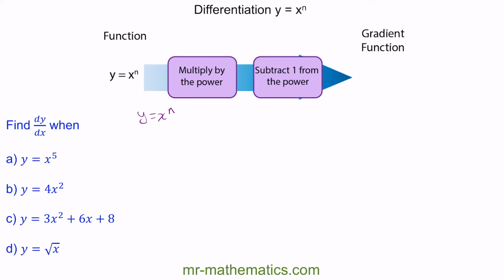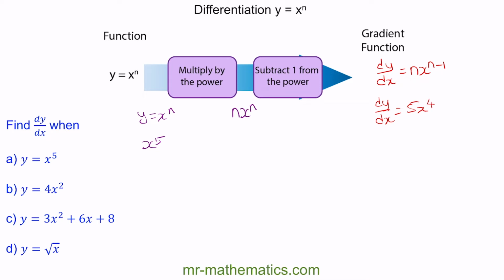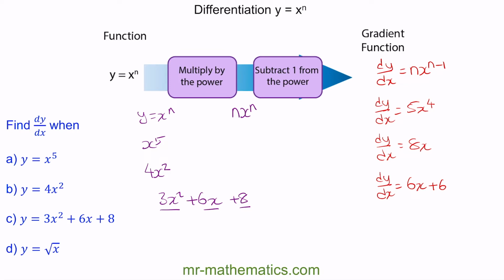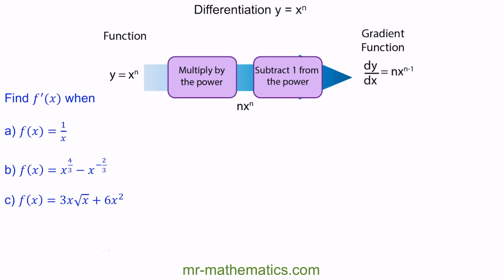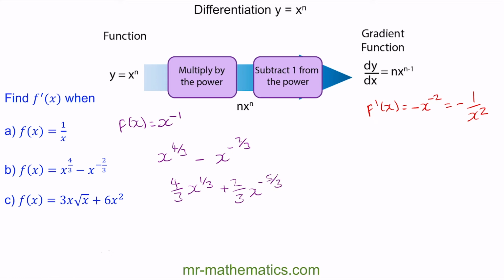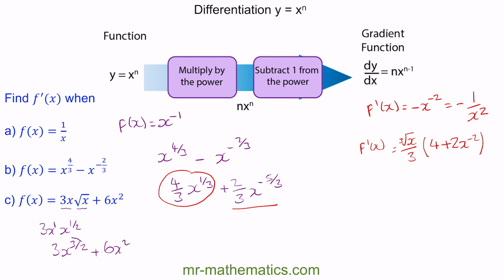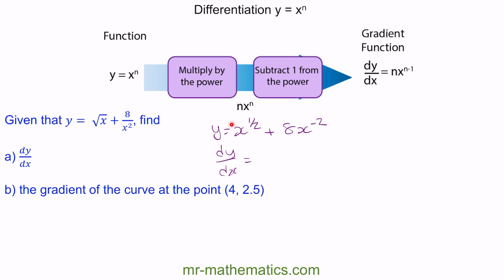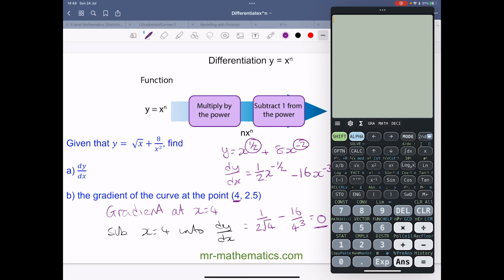Differentiating x^n | A Level Mathematics Year 1 Pure | Mr Mathematics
Mr Mathematics - A-Level mathematics tutorial how to differentiate equation in the form y = x^n
100s of mathematics lessons and worksheets